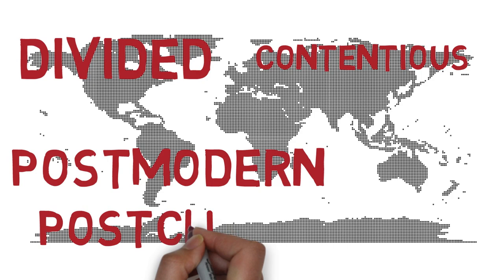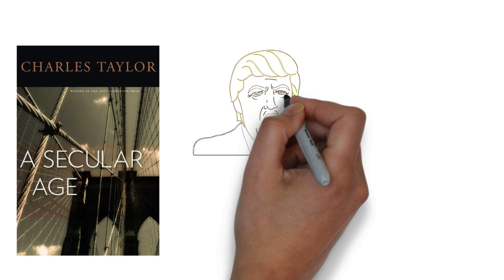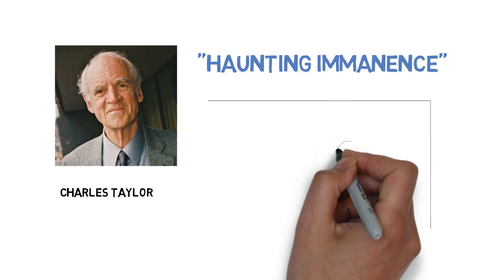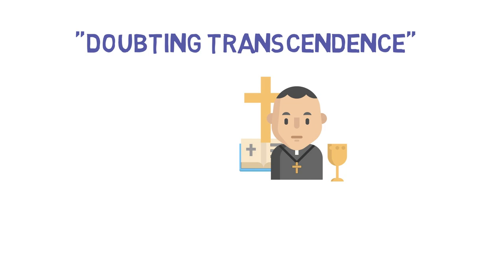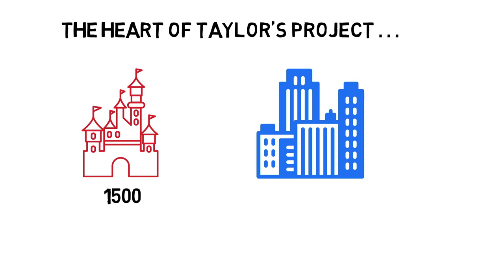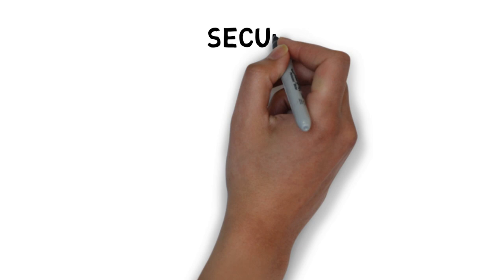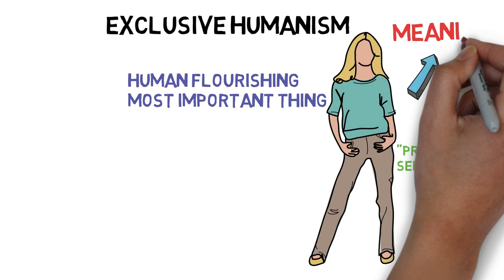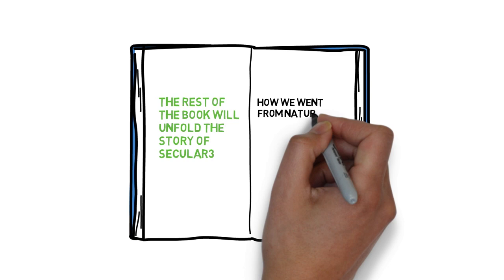Introduction to James K. A. Smith's How (Not) To Be Secular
This video is a summary of the introductory chapter of James K. A. Smith's book How (Not) To Be Secular.